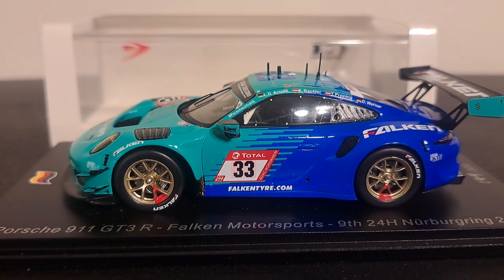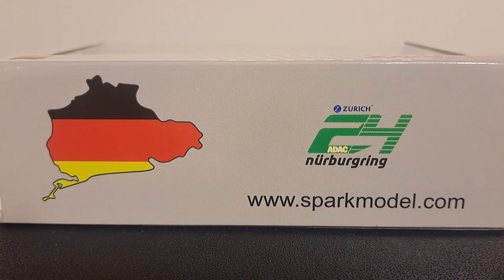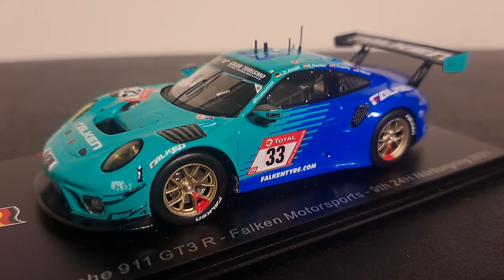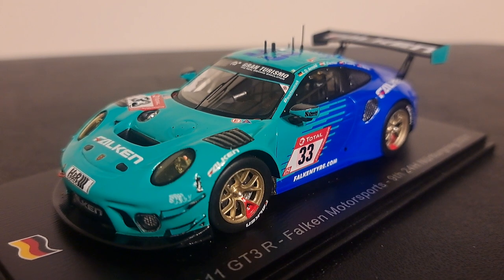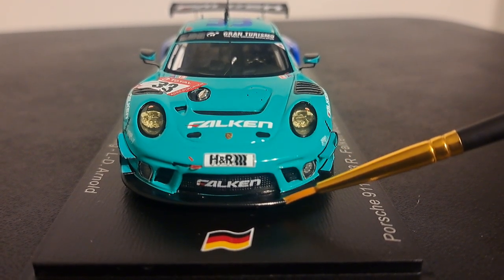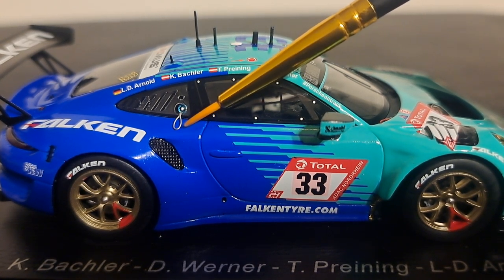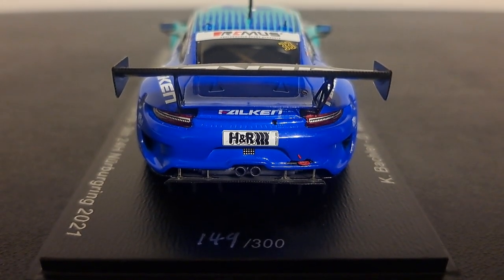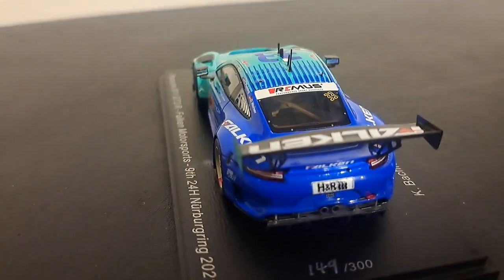Spark 2021 Falken Motorsports Porsche 911 GT3-R #33 in 1/43 scale.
Featured in this video is the #33 Porsche 911 GT3R of Falken Motorsports. This 1/43 Spark model is resin and is mounted on a black wooden base. It is enclosed with an acrylic jewel cover and features a 24 Hours of the Nürburgring box.
This Spark model is a stunning replica of the #33 Falken Motorsports Porsche 911 GT3R. It is perfect and splendid in every regard. Even though this is a limited-edition model (#149 of 300), it is still widely available on Ebay.
The #33 Porsche 911 GT3R is the sister car of the #44 and was created in 2020. This is the 2021 car of which finished 9th overall with a mix of professional and Posche works drivers: Klaus Bachler, a German Porsche works driver. Dirk Werner, another German Porsche, works driver. Thomas Preining, an Austrian pro driver of whom would become the 2023 DTM driver's champion. And finally, Lance David Arnold, a German FIA silver Nordschleife specialist and German TV host.
Special Note: Each of the Porsches are hand painted, not wrapped.